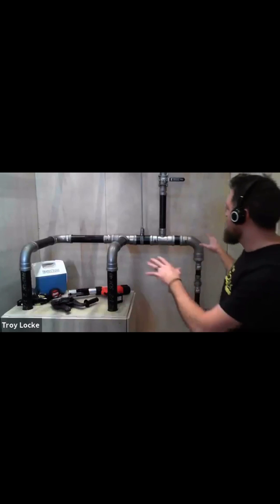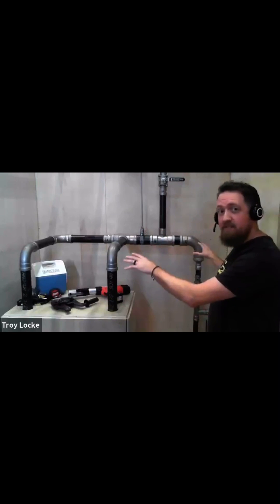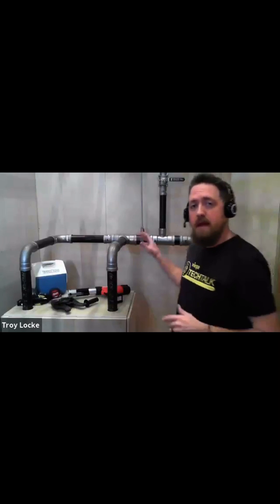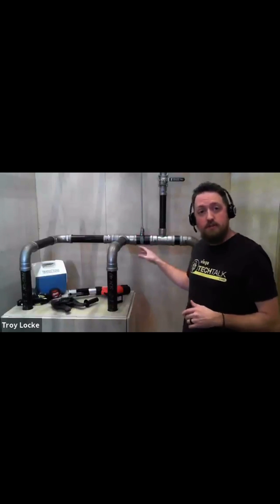Steam Series Part 1: EPDM and FKM Sealing Elements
Welcome to our five-part series on steam piping applications using Viega press fittings.

In this first video, we tackle the topic of sealing elements. Technical Training Manager Troy Locke breaks down when to use FKM, EPDM and why.